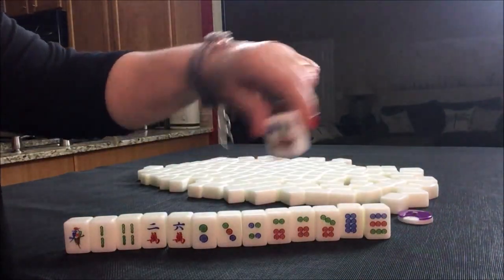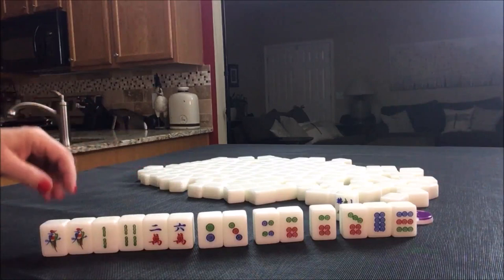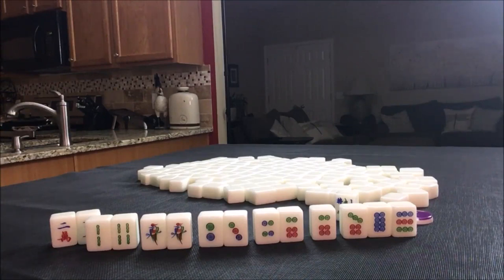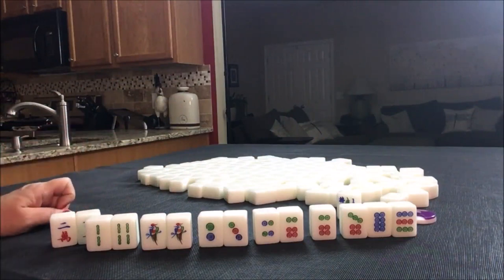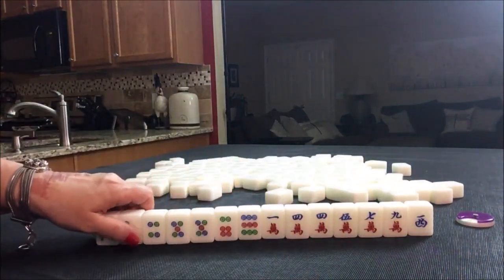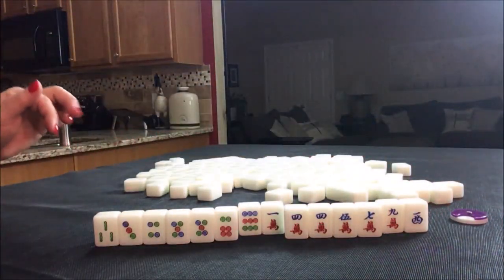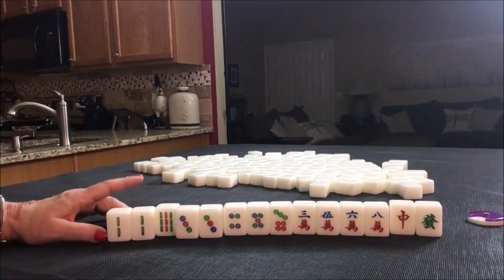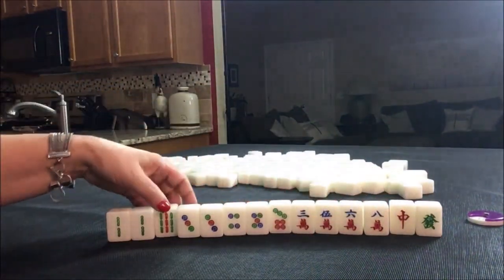Mahjong Competition Rules Random Pulls 20181216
Mahjong or Mah Jongg is the 4-player Chinese tile game.  These Random Pull exercises (aka WWYD [What Would You Do])  for Mahjong Competition Rules simulate the drawn tiles at the beginning of a hand and will build your confidence in decision making as you learn how to play mahjong.

Michele Frizzell
Instructor, Author, Speaker
6175 Hickory Flat Hwy Ste 110-335